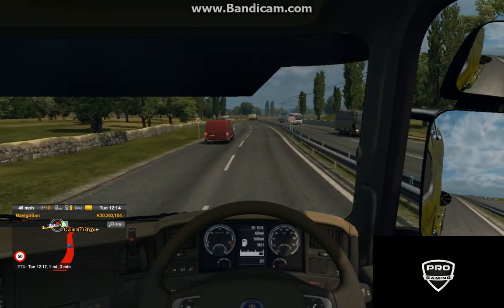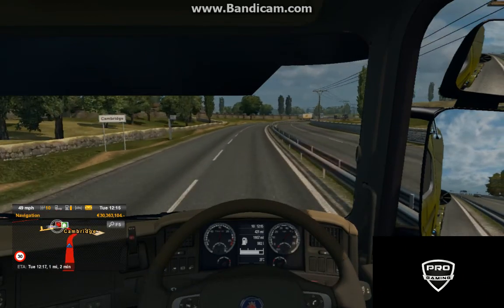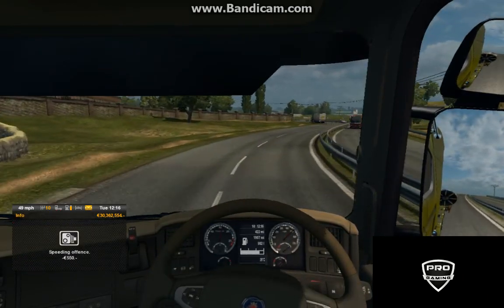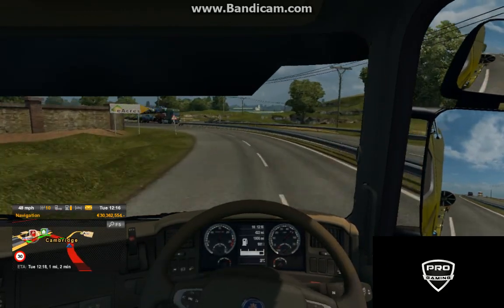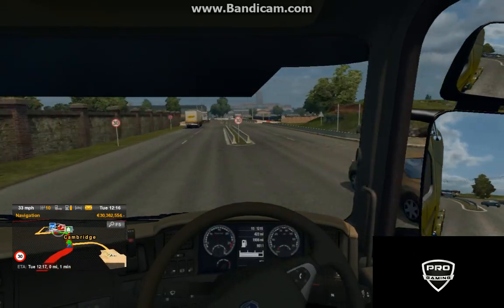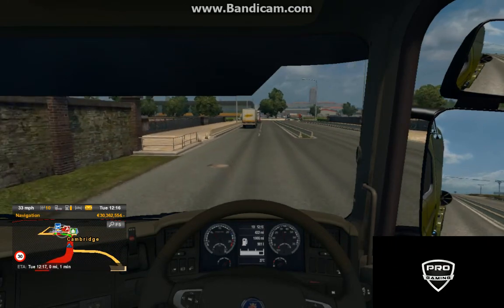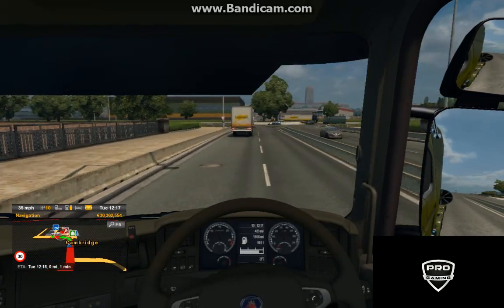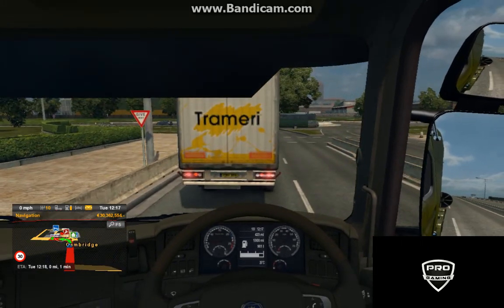Let play on euro truck simulator2 #22 part 2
if you like it please click the like button like a boss and if you not yet subscribers to my channel click on subscribers  I will be make daily videos 2-10 videos week.